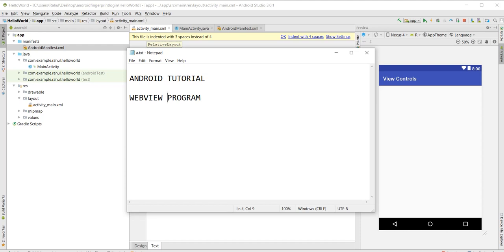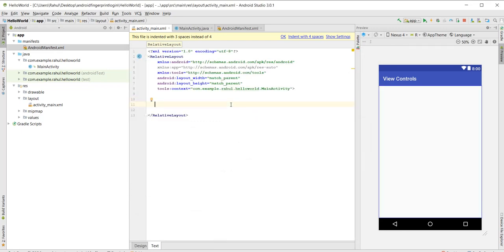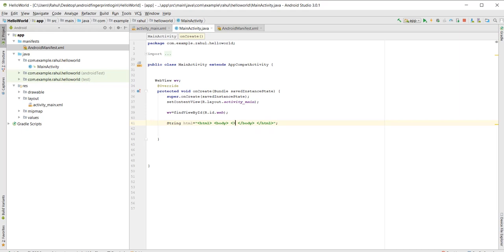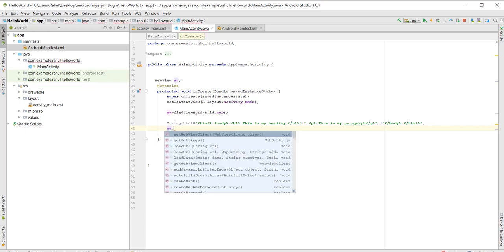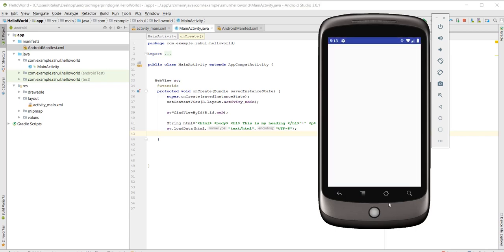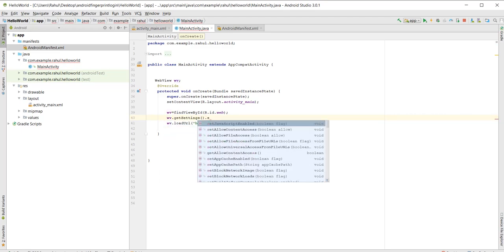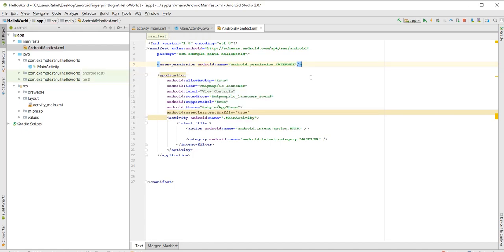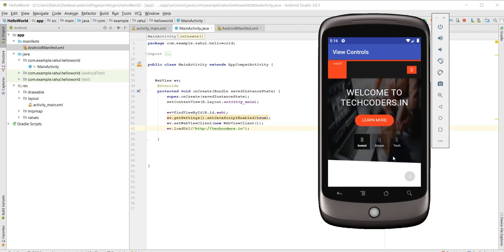ANDROID TUTORIAL - 7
A video tutorial on Android WebView.